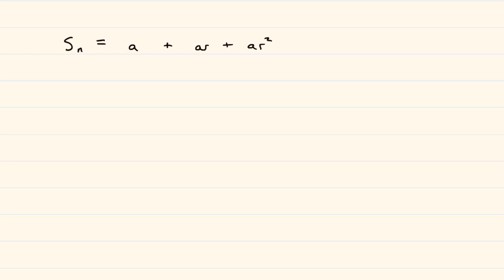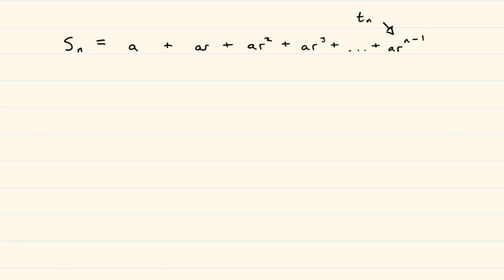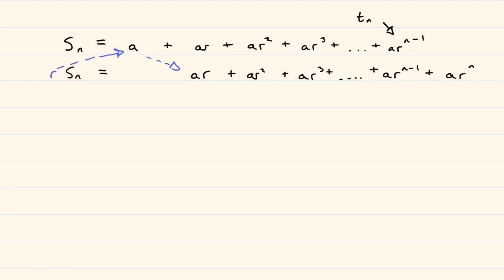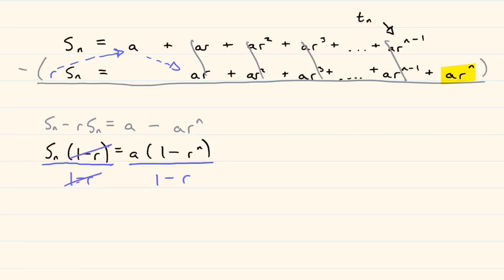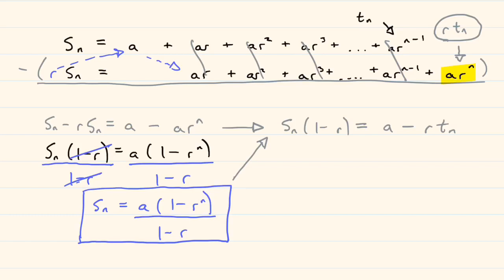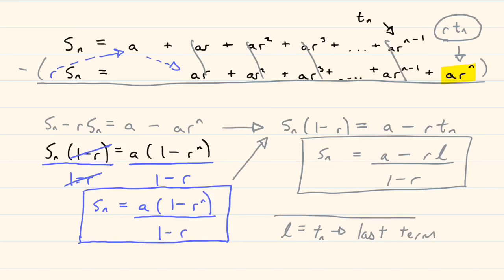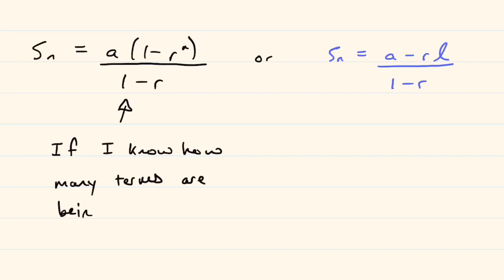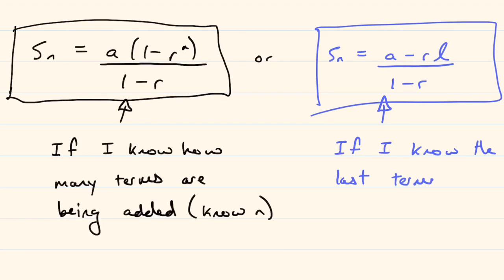45. Deriving the Sum formulas for a Geometric Series